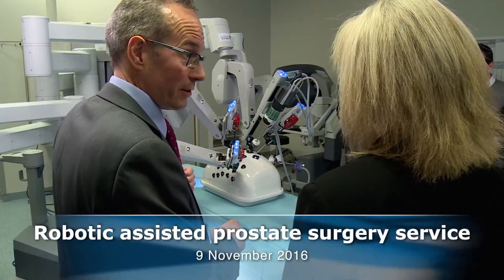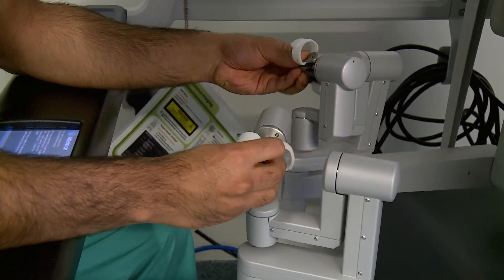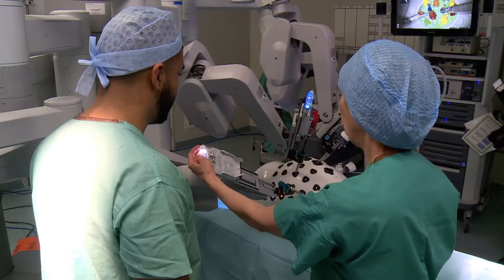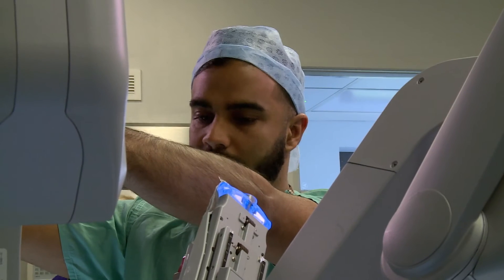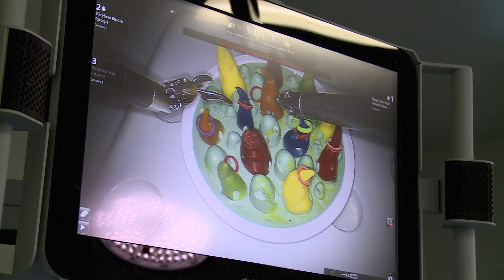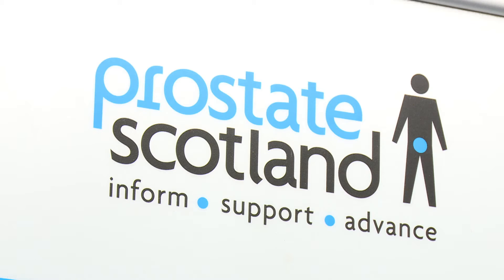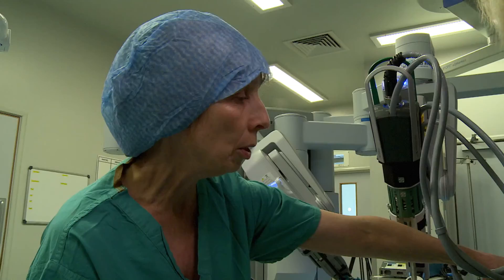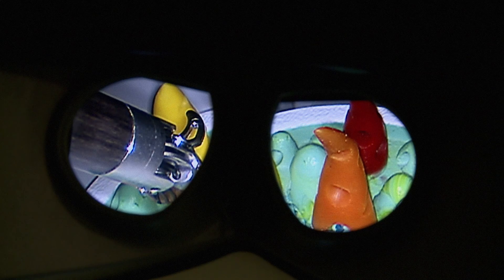Robotic assisted prostate surgery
Health Secretary Shona Robison launching a pioneering robotic surgery service for patients with prostate cancer at the Western General Hospital in Edinburgh.